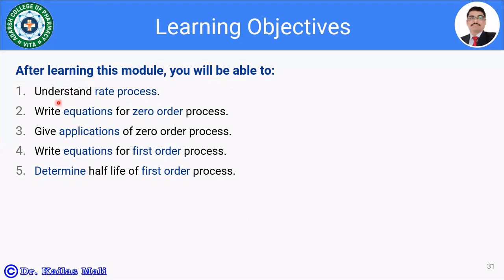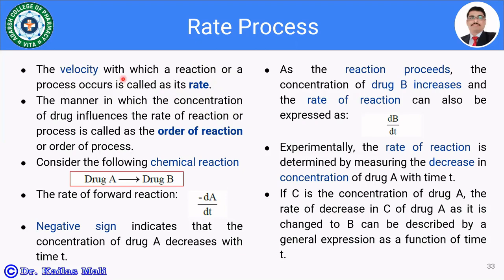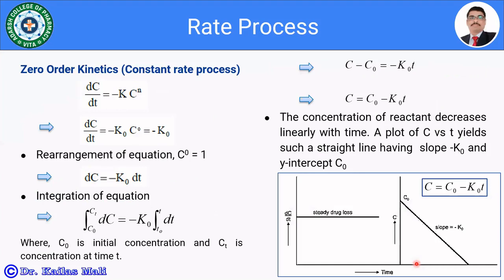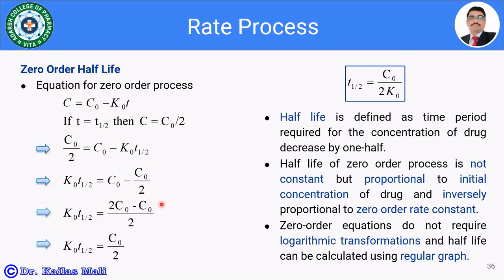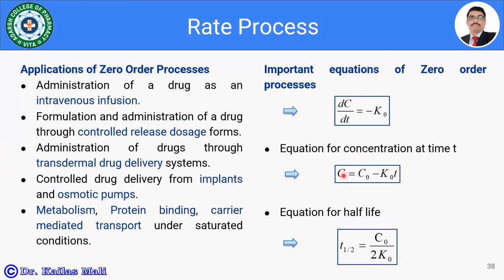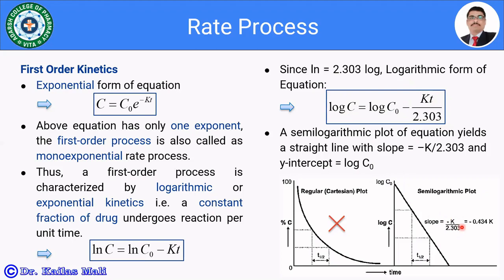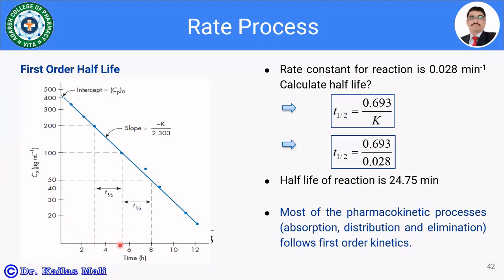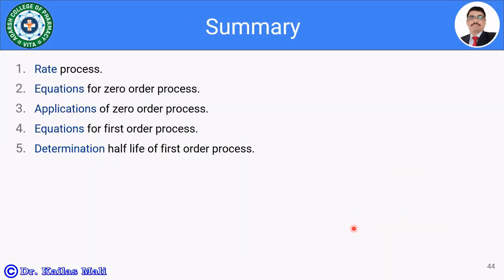Introduction to Pharmacokinetics ll Order of Process ll Part II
Introduction to Pharmacokinetics
Order of Reaction
First order process
Zero order process
Mixed order kinetics